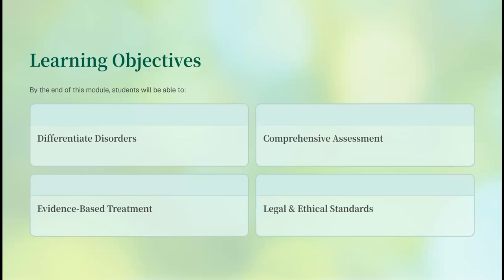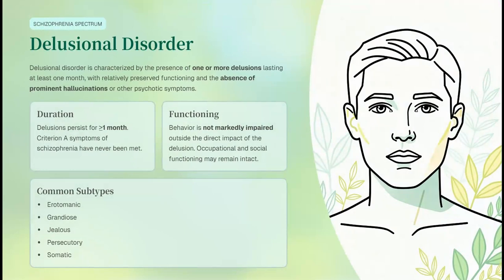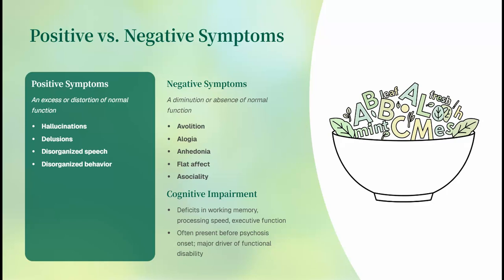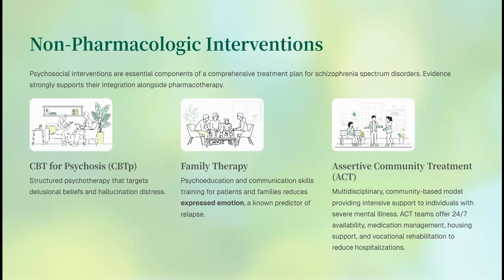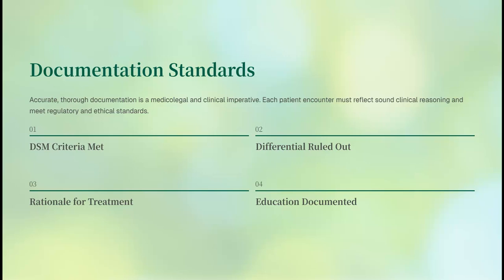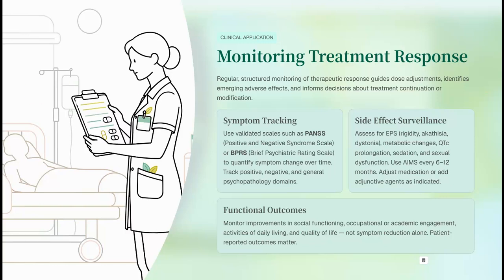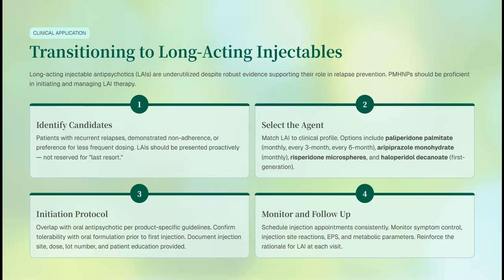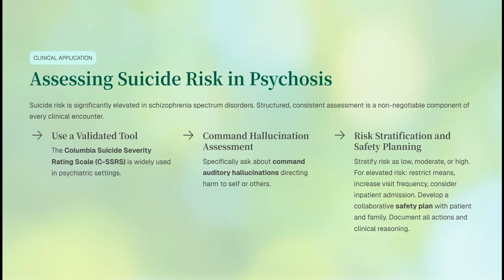Thought Disorders Module Six P1